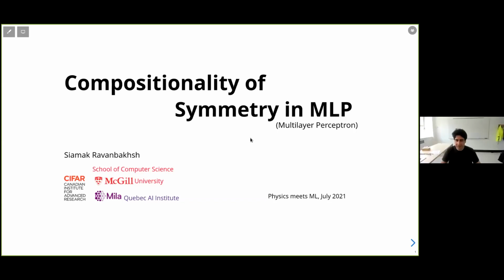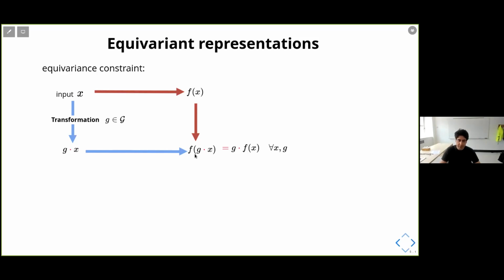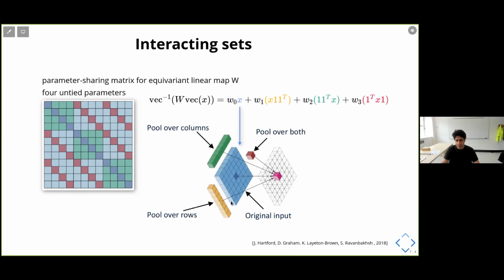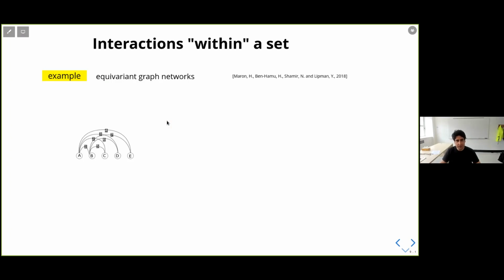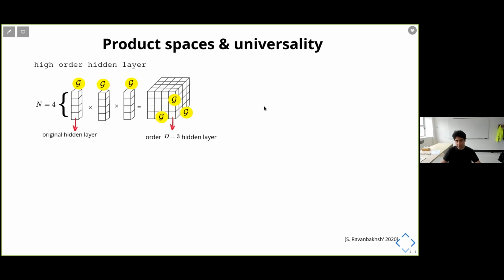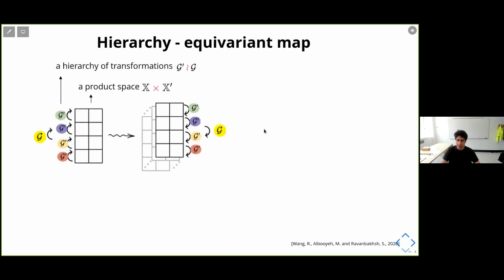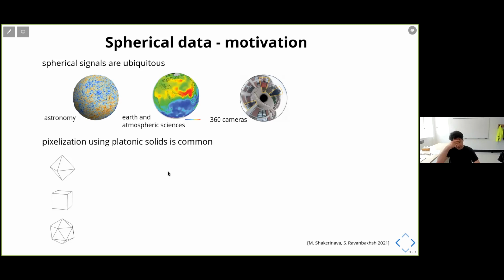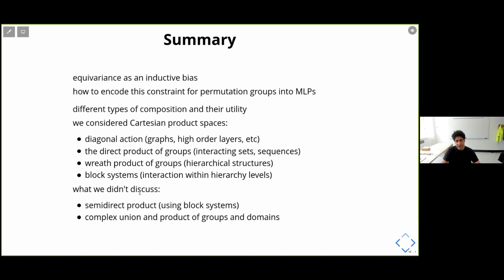Compositionality of Symmetry in Equivariant Multilayer Perceptrons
Siamak Ravanbaksh, McGill